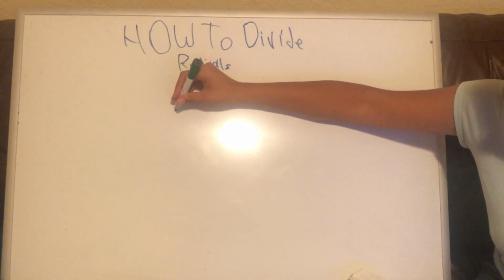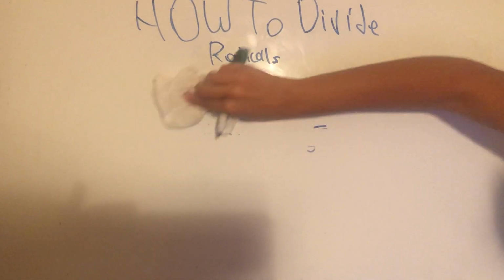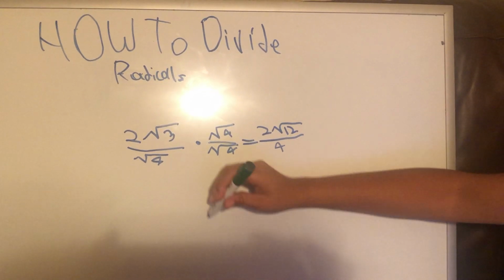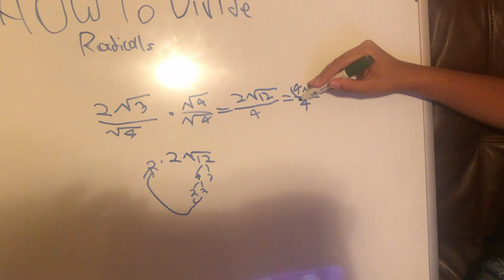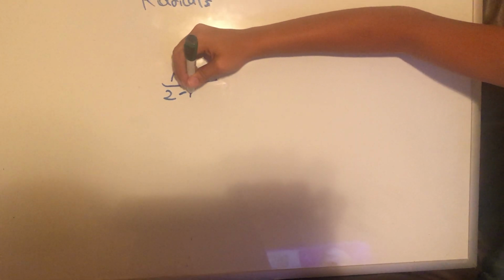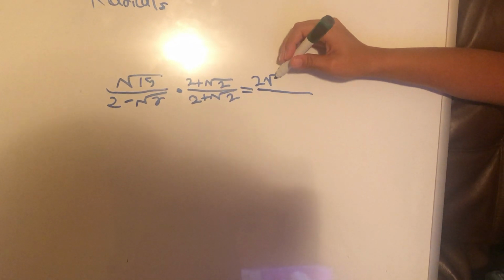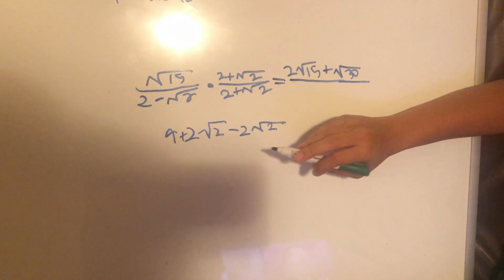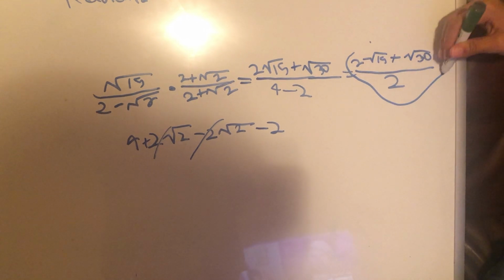Radical Division Lesson (Rationalizing denominator)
This video is for an Algebra class